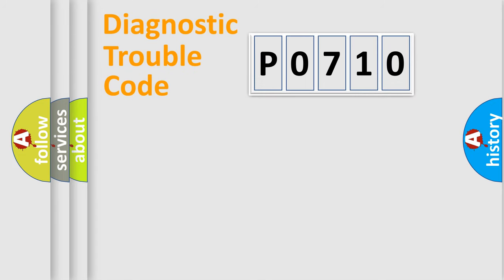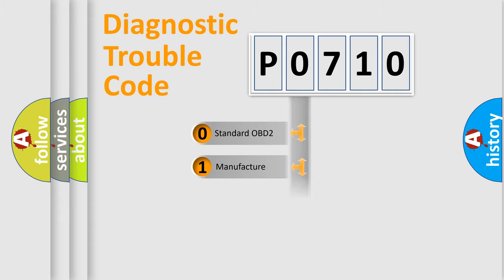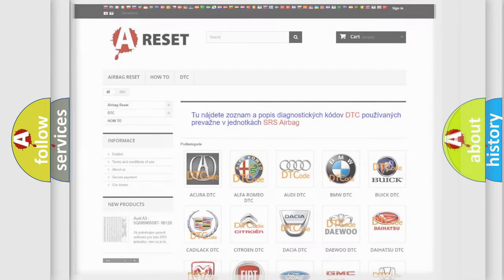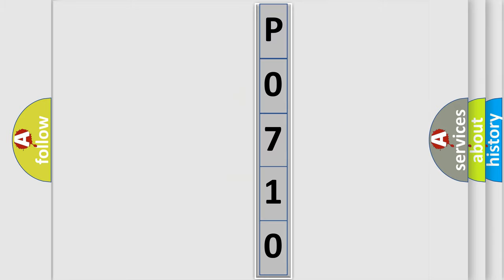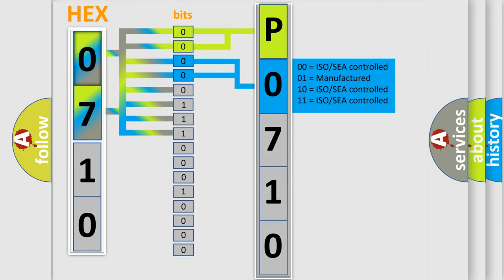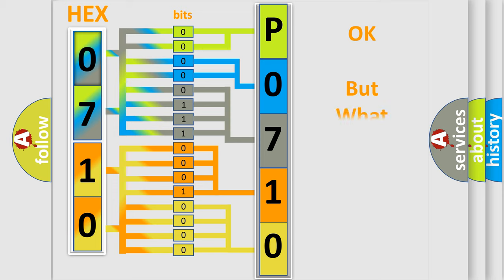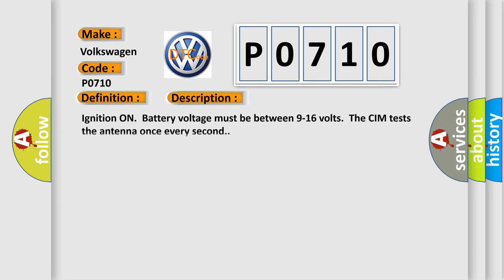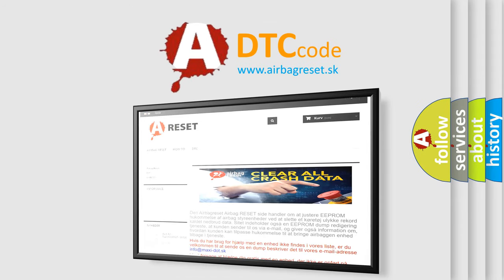DTC Volkswagen P0710 Short Explanation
Contents:
0:21 Basic DTC analysis according to OBD2 protocol standard.
1:48 Insight into programming
2:58 A diagnostically understandable description of the Diagnostic Trouble Code
3:05 Basic error definition

Make:
Volkswagen
Code:
P0710
Definition:
Wireless Communication Antenna Circuit (Bluetooth)
Description: